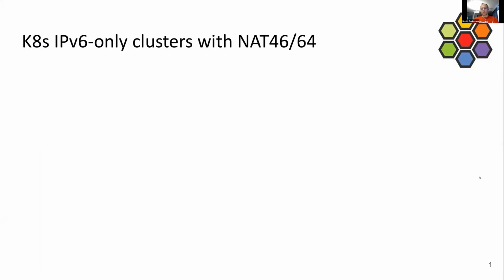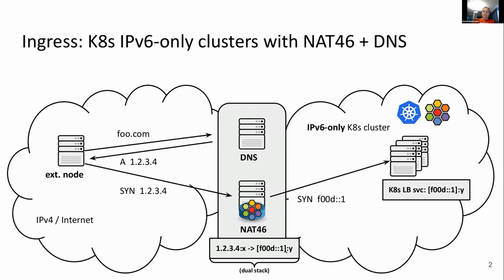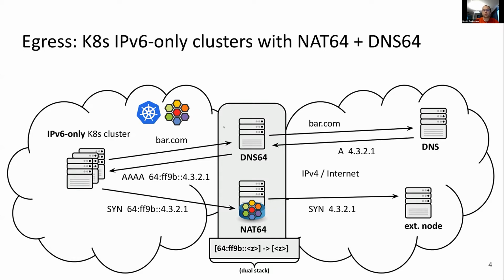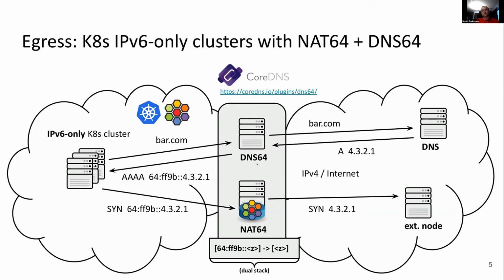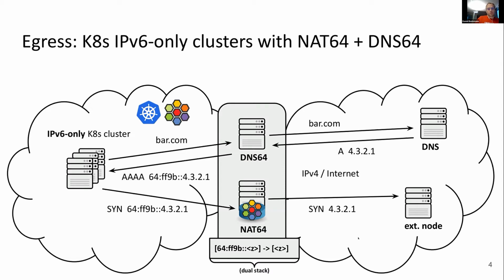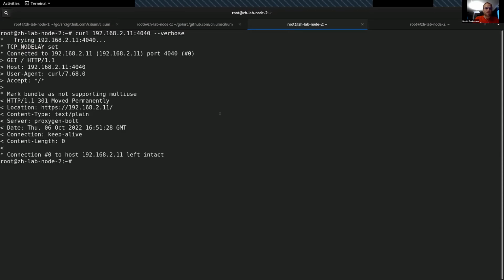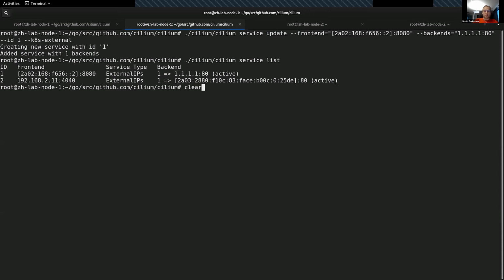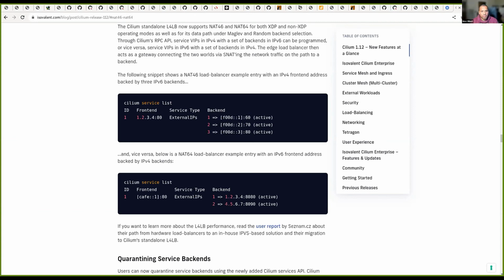Sneak Peek at NAT46-NAT64 on Cilium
As users migrate from an IPv4 or IPv4/IPv6 dual-stack setup over to an IPv6 single-stack deployment for better scalability and flexibility, the need for a translation layer arises for routing IPv4 service traffic at the edge of the data center into the IPv6-only cluster.  Similarly, traffic originating from the IPv6-only cluster might still require connecting to cluster-external 3rd-party services which are still backed by IPv4 nodes.
As such, NAT46 and NAT64 functionality becomes more and more crucial for operators to allow cluster interaction with the rest of the “legacy” world.

In this session, Daniel Borkmann (co-creator and co-maintainer of eBPF) gives a sneak peek at Cilium’s upcoming support of NAT46/64 and hear how Cilium will help your transition to IPv6.